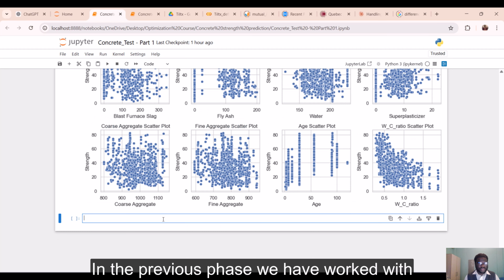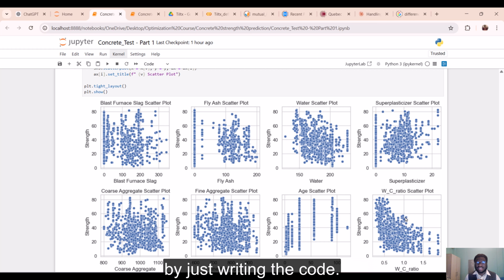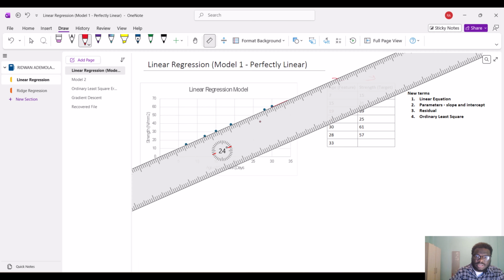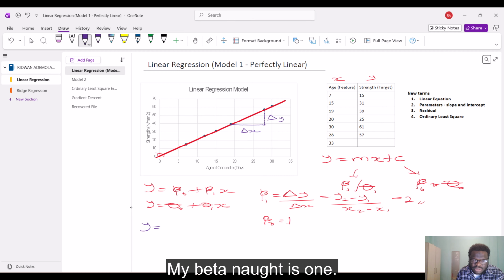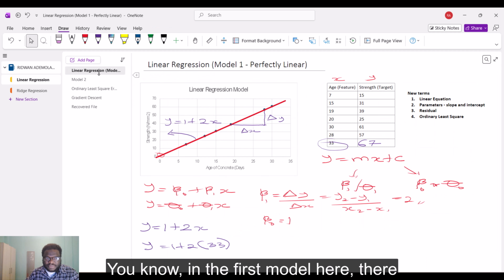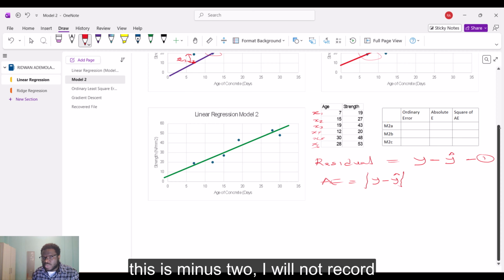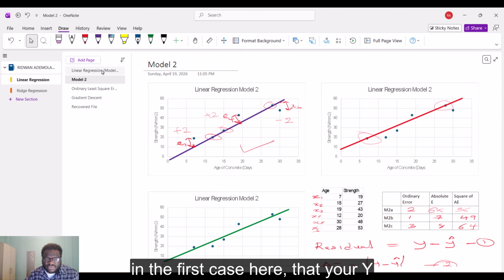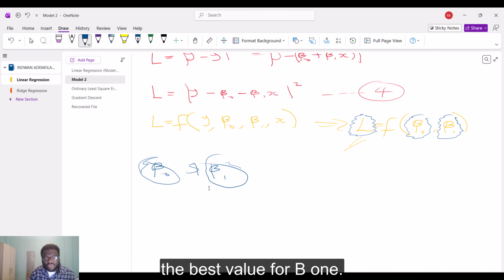C1P4P1: Linear Regression Intuition